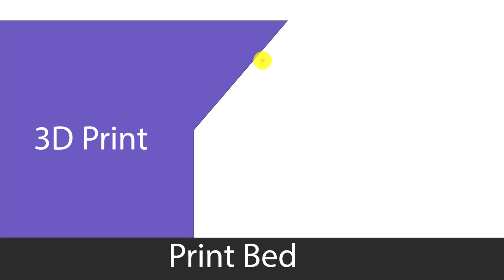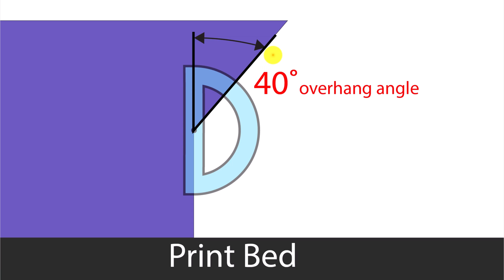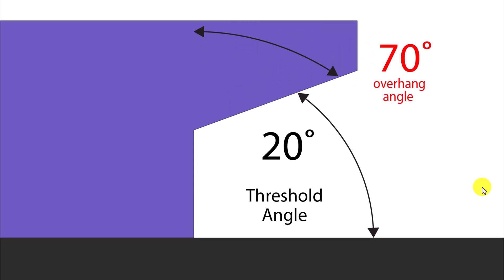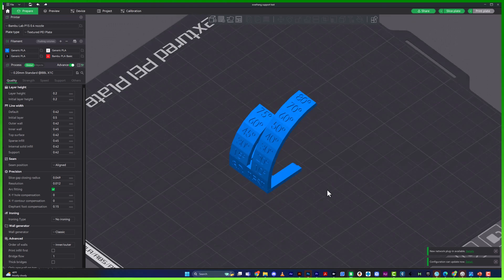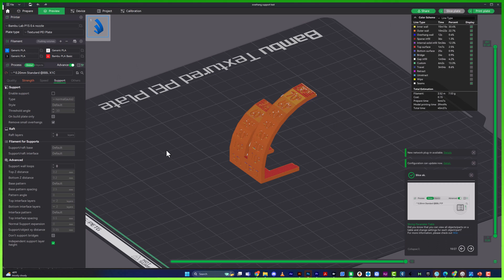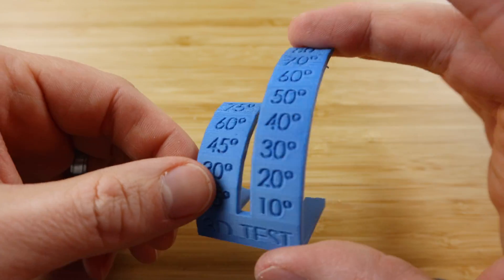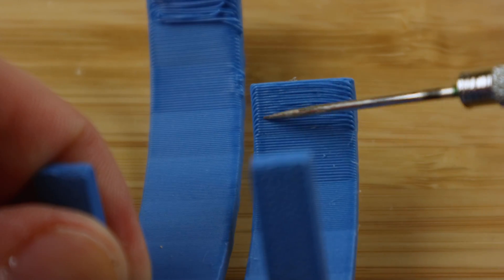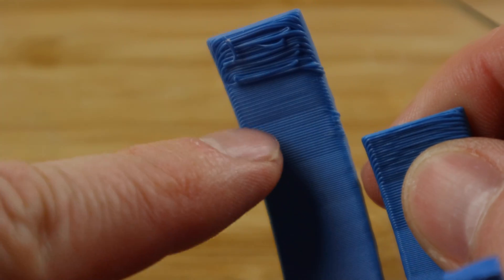Threshold Angle in Bambu Studio | When To Add Supports on 3D Prints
The threshold angle setting in Bambu Studio can be a bit confusing but it's important to get right for the sake of your supports.